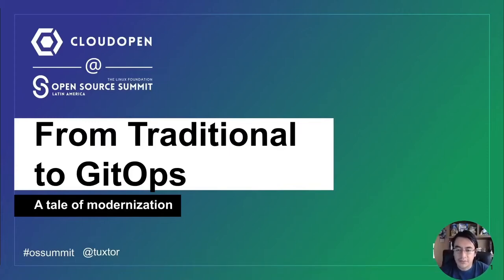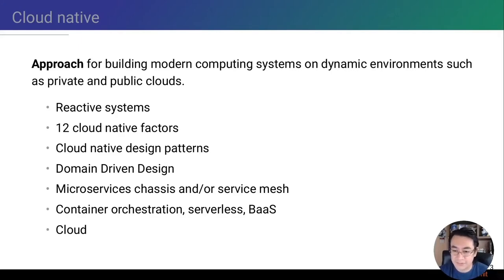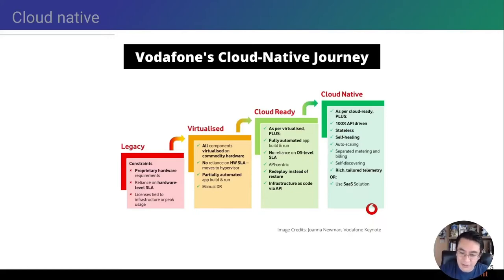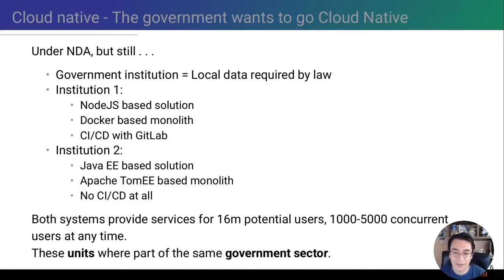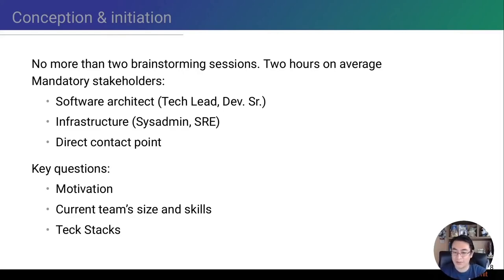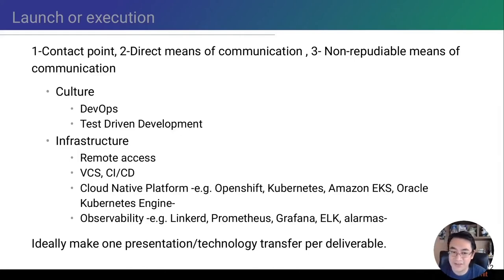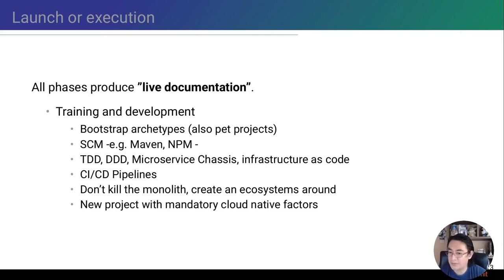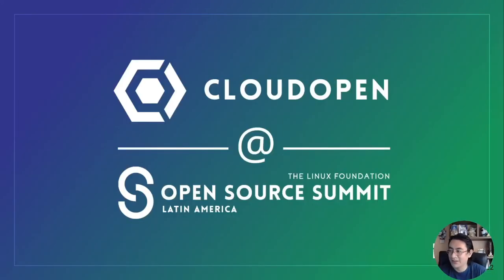From Traditional to GitOps: A Tale of Modernizing Two Goverment Institutions in One Year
From Traditional to GitOps: A Tale of Modernizing Two Goverment Institutions in One Year - Víctor Leonel Orozco López, Nabenik [Presented in English]